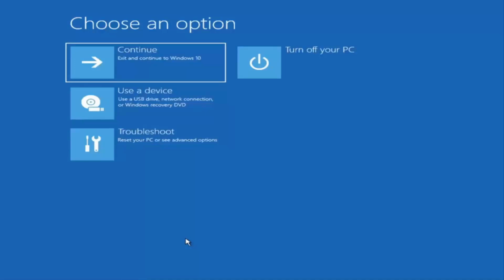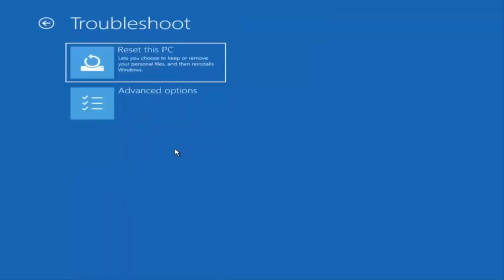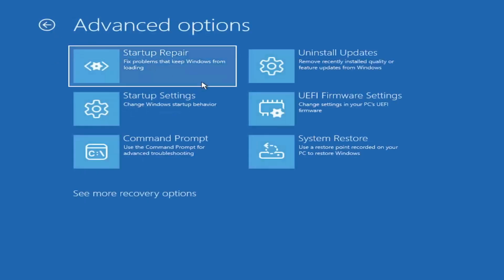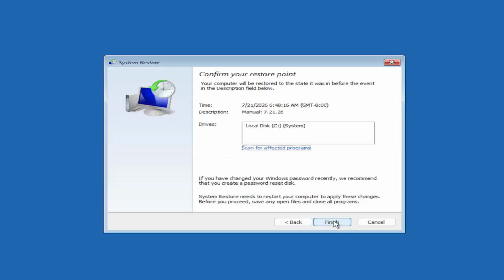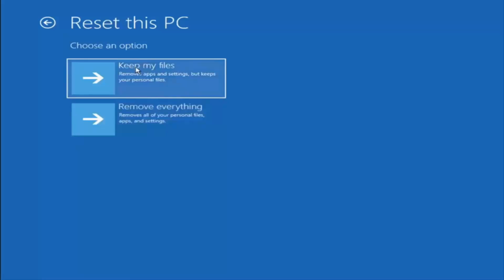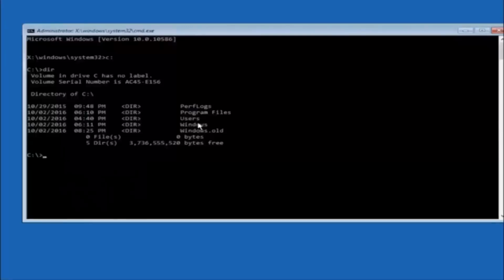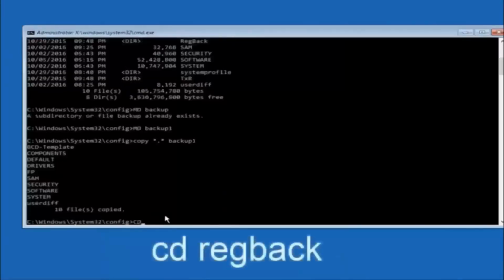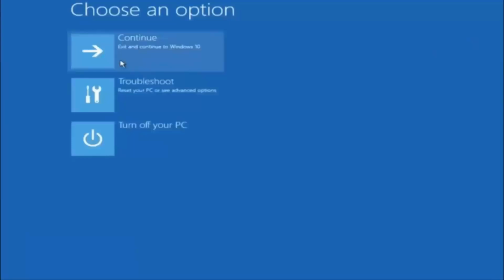Microsoft Surface Go 3 - How To Fix Black Screen (But Turns On) [Solution]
This tutorial addresses a common issue where the Microsoft Surface Go 3 powers on but the screen remains completely black. It explores potential causes such as display driver issues, loose internal connections, or firmware glitches that prevent the display from functioning despite the device being powered on. The focus is on understanding the core reasons behind the black screen without providing detailed step-by-step instructions, helping users diagnose the problem effectively. The goal is to guide viewers in troubleshooting and resolving the issue to restore full display functionality.

Issues addressed in this tutorial:
Microsoft Surface Go 3 black screen fix
Device turns on but display remains black
Troubleshooting Surface Go 3 display issues
Fixing internal hardware connection problems
Resolving firmware and software glitches
Display troubleshooting for Surface Go 3
Screen repair solutions for Surface Go 3
Hardware connection check for Surface devices
Display driver update tips
Surface Go 3 troubleshooting and repair

This video provides valuable insights into why a Surface Go 3 might show a black screen despite powering on. It emphasizes diagnosing hardware and software causes of display failure, helping users understand the problem. Recognizing these core issues early allows for proper troubleshooting or professional repair, ensuring the device’s display is restored to full functionality.